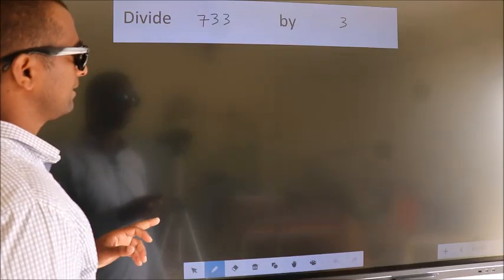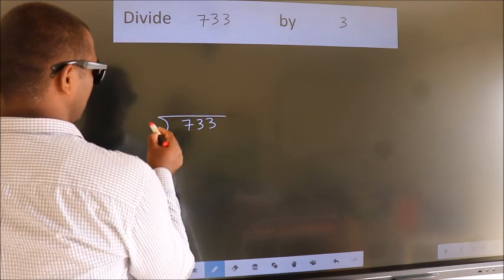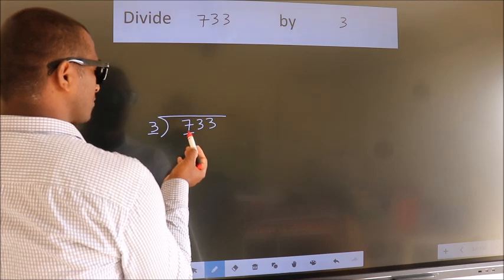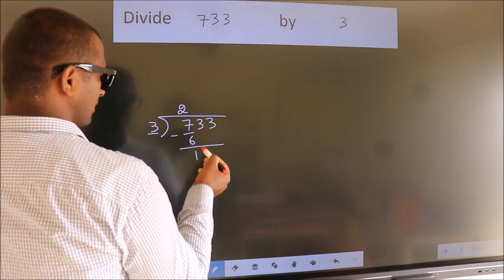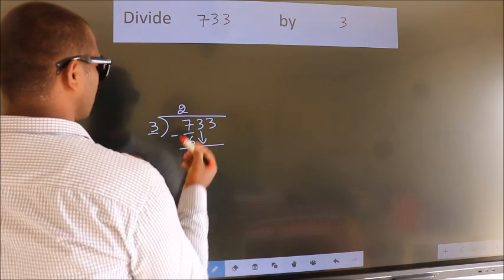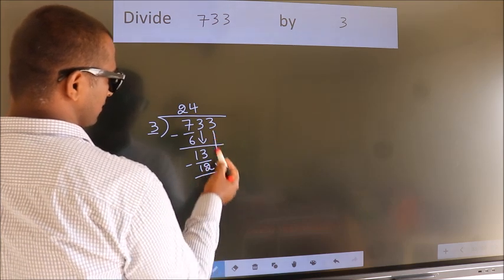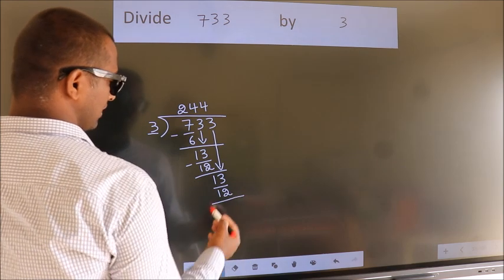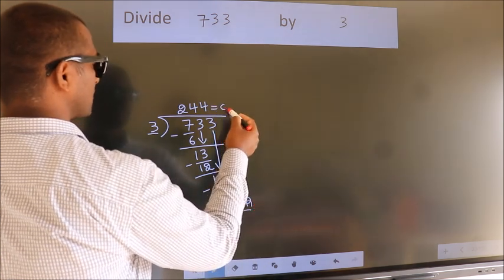Divide 733 by 3